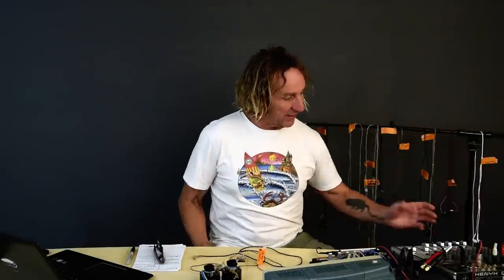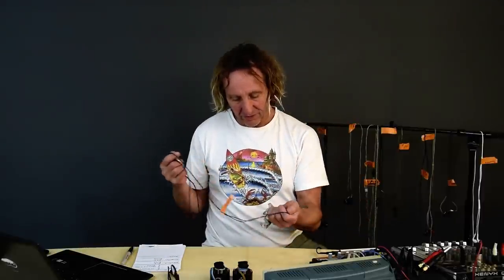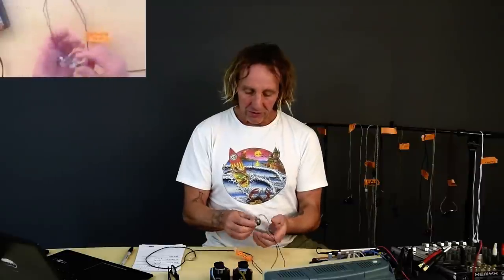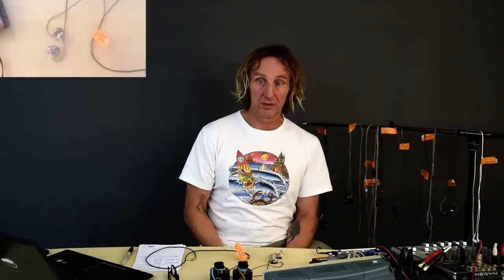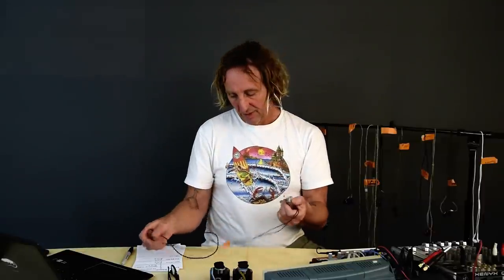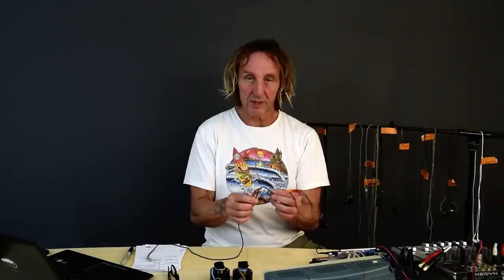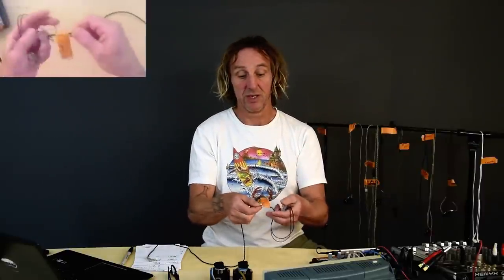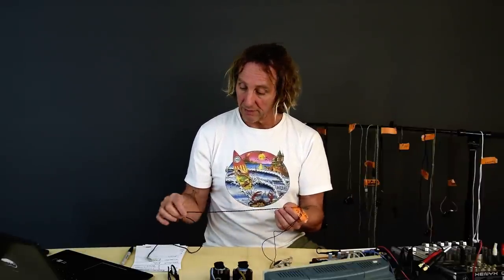Cheap vs Expensive In-Ear Monitors - Part 1 of 3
Part 1 of a 3 part video where I compare a wide assortment of in-ear monitors. Not only will we look at frequency response, transfer function and phase, I also chat about cable types, connectors and setup so that you can listen to the differences between the various units.

In part 2 - Test the Audix A10, Steath Sonics C9, JH Audio Roxanne and begin testing the L-Acoustics Contour XO in-ear monitors. Part 2

In part 3 - Test and listen to the L-Acoustics Contour XO, the low frequency EQ controls on the Contour and the Roxanne as well as listen to and compare to a $38 pair of CCAQ C10 in ears. Link to Part 3

Huge thank you to J.T. O’Neal and Riarosa for the music!

Band : Riarosa
Song: Better Than Nothing
Produced by: J.T. O’Neal
Mixed by : Brian Edwards
Mastered: Voyager Mastering

00:00 Intro
01:00 Ultimate Ears UE18+ description
02:05 In-ear cables
03:20 UE18+ pink noise test and setup description
07:08 In-ear frequency responses types
08:00 Listening test UE18+
09:30 Reference setup
10:18 Sennheiser IE-4 description and test
11:45 Sennheiser IE-4 listening and compare to UE18+
13:08 Shure SE215 description and test
14:15 Shure SE215 listening and compare to UE18+
15:45 Future Sonics MG6pro description and test
16:55 Future Sonics MG6pro listening and compare to UE18+